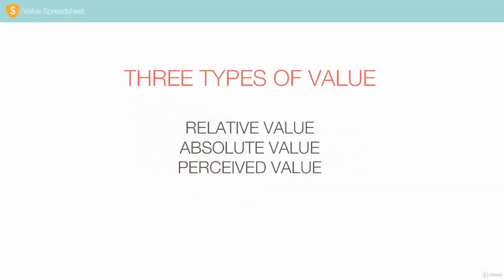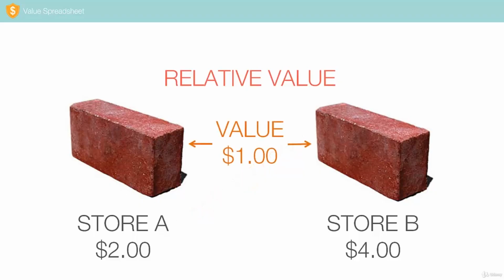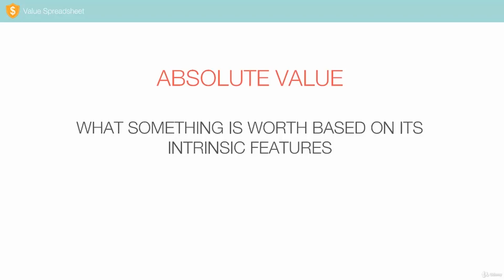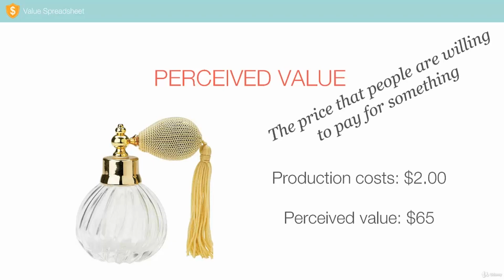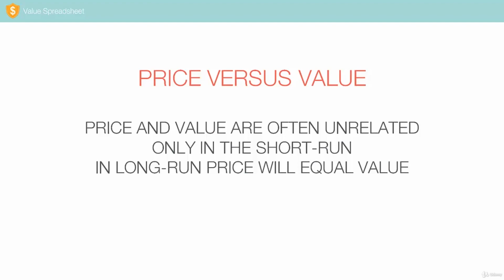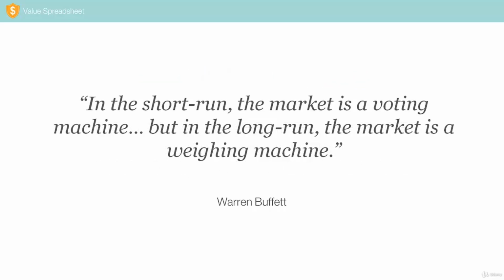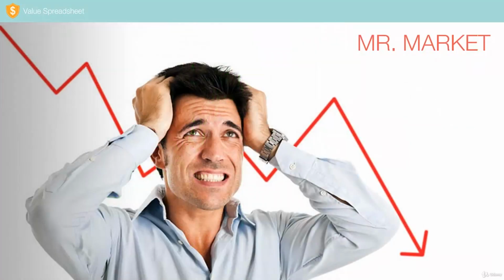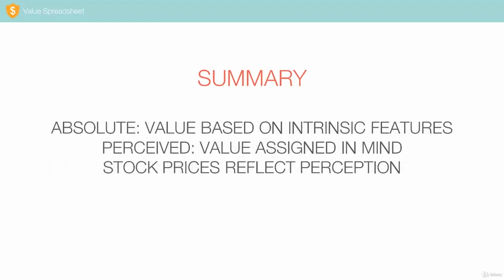7 价格是你付出的，价值是你得到的